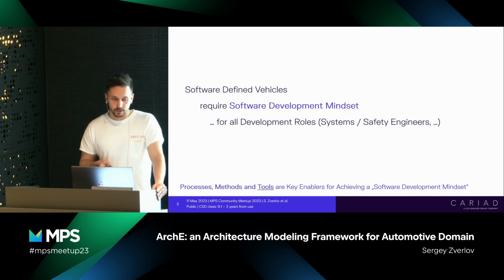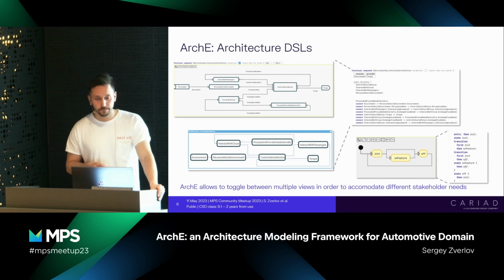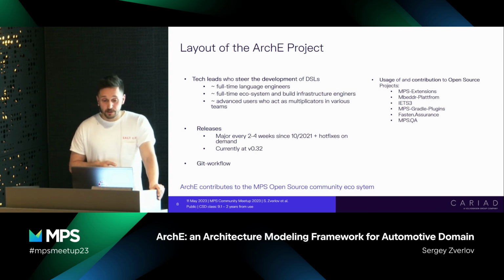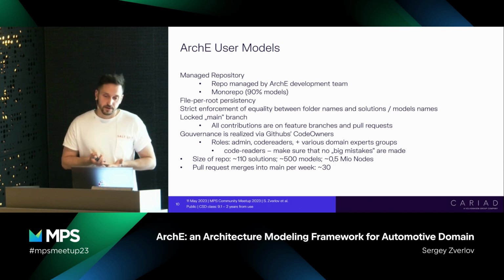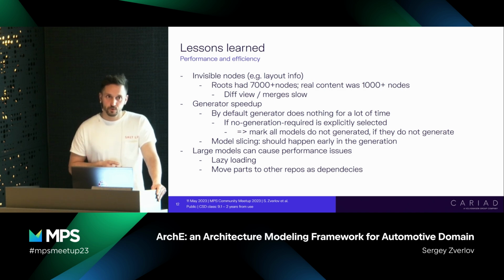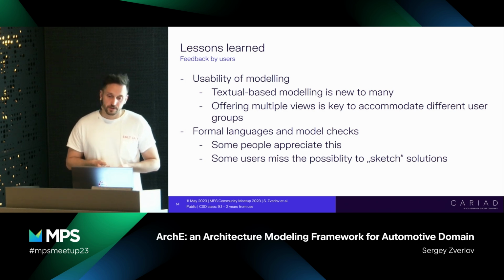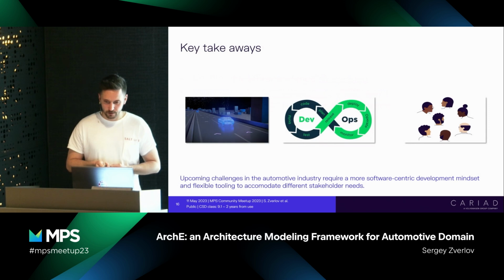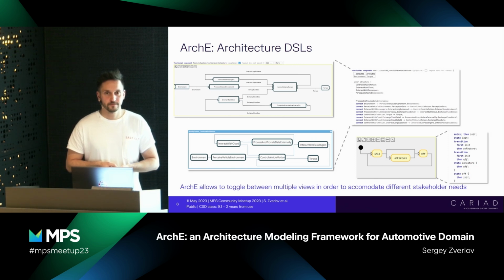MPS Meetup 2023 - ArchE: An Architecture Modeling Framework for Automotive Domain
ArchE: an Architecture Modeling Framework for Automotive Domain by Sergey Zverlov from Cariad

Developing complex vehicle functions requires the integration of architectural views (system, software) at different levels of abstraction. Typical development ecosystems are formed from disconnected tools with redundant information. Disconnected tools lead to building silos and a lack of transparency, while keeping architecture views consistent is largely slow, costly manual work. In this talk we’ll present the ArchE tool, which addresses CARIAD specific needs to capture information about the architecture of vehicle functions. The target user group consists of hundreds of domain experts which are constantly developing, adapting, and consuming the architecture descriptions and related information. We’re developing ArchE in close cooperation with CARIAD Tech Leads with a continuous delivery style and short tooling development cycles to create the most appropriate architecture modeling environment for our users. We’ll report on our project and the lessons learned from building a big ecosystem of DSLs and continuously deploying it to a large user base in a mono-repo approach. We’ll discuss challenges and solutions for scaling up ArchE both to many users and to large amounts of information.